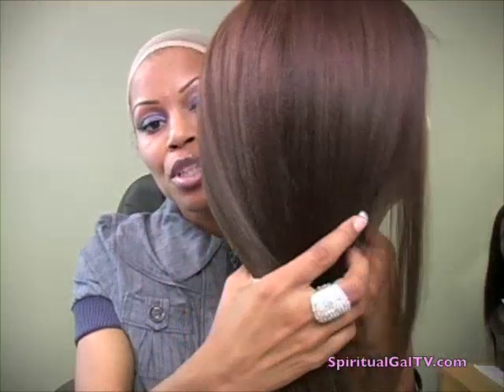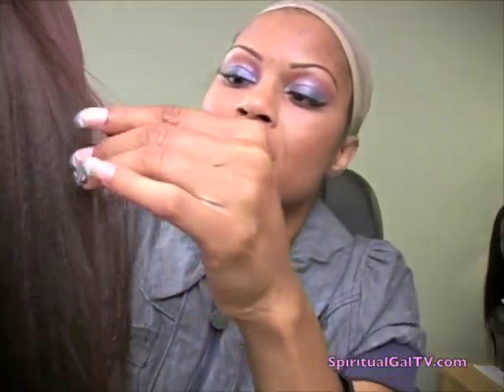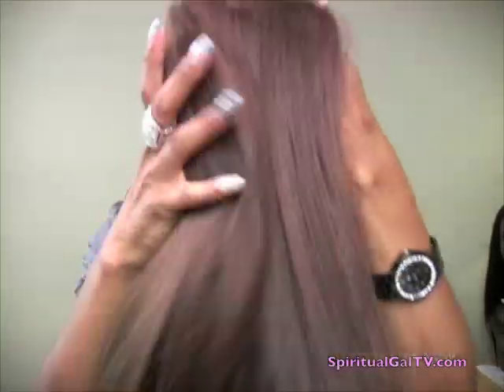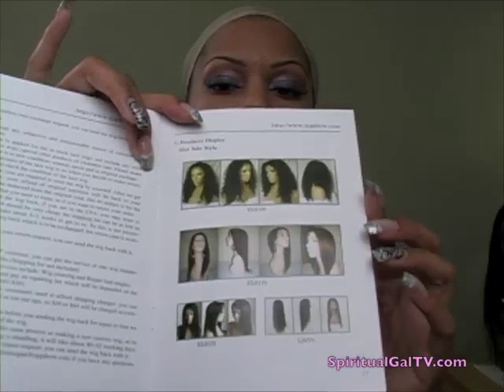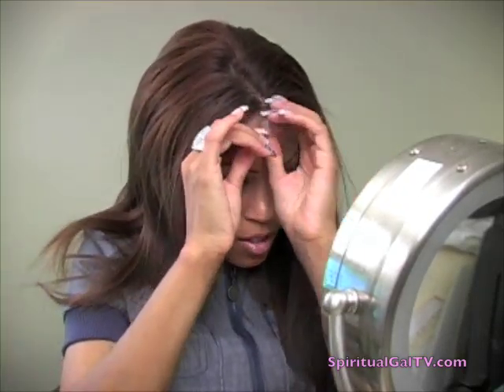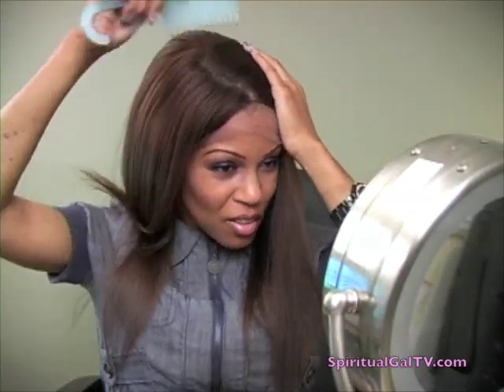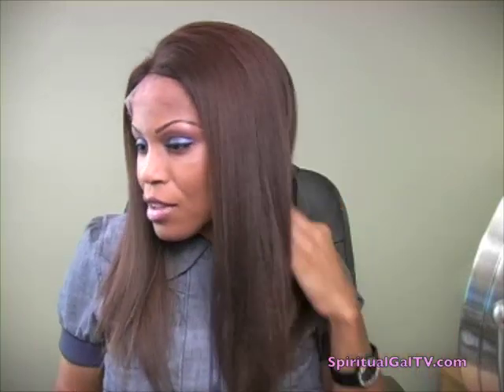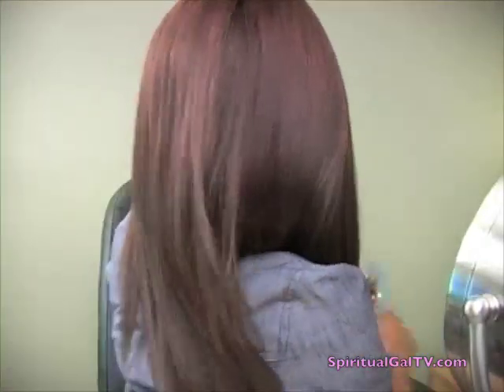RpgShow.com Yaki Full Lace Wig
PLEASE "LIKE" ME @ FACEBOOK!

I love this wig!

hair style: els119-s
hair color: #3
hair length:16inches
lace color: light brown
hair texture: yaki
cap construction: cap1A